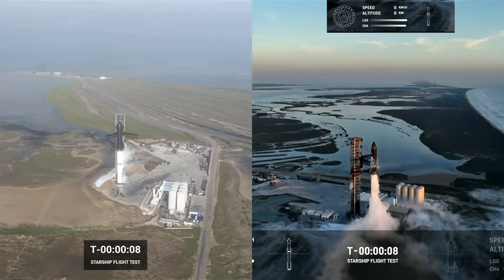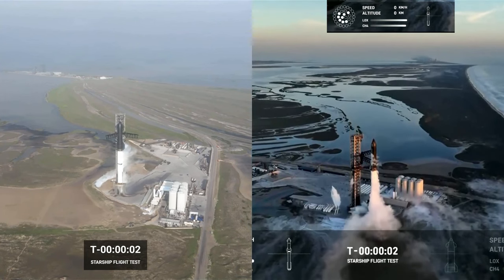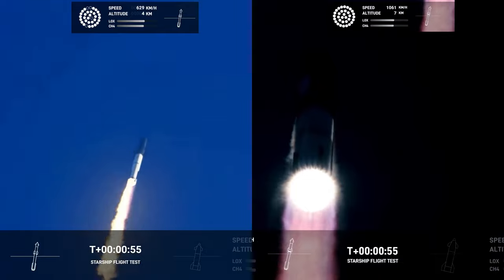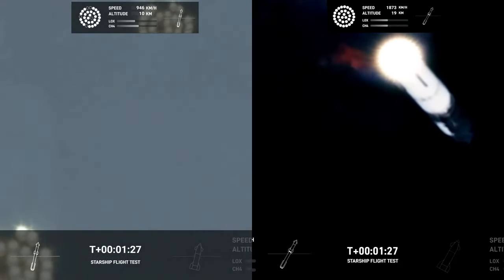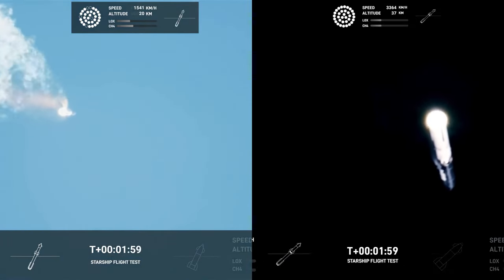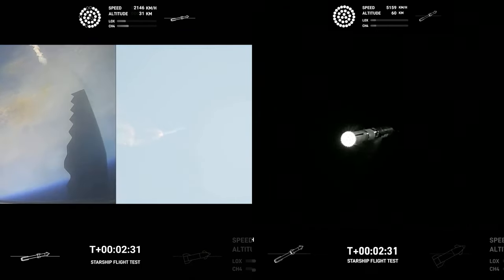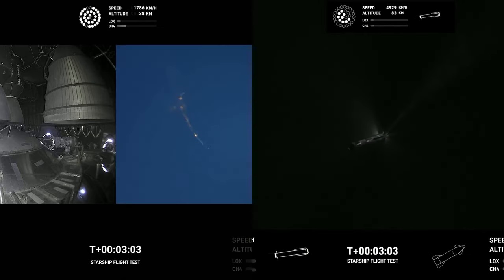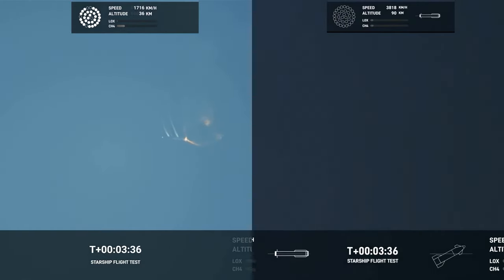Starship IFT 1 & IFT 2 - Side by Side - No Comment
Hier ein direkter Vergleich der beiden Starship IFT Missionen.

Danke Flo für die Erstellung dieses Vergleichs!
Flo auf X: FloSpacenerd

Viel Space beim Schauen!

Ad Astra!